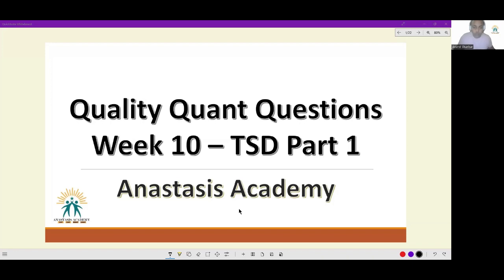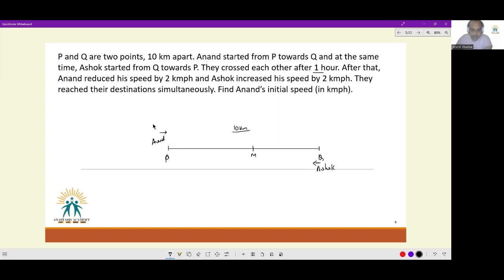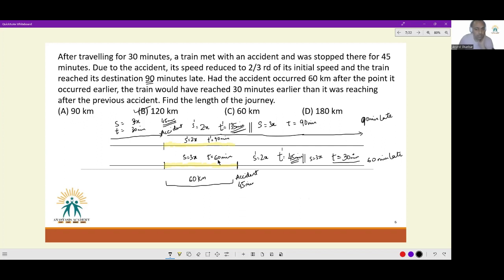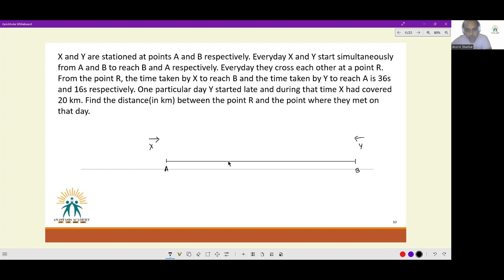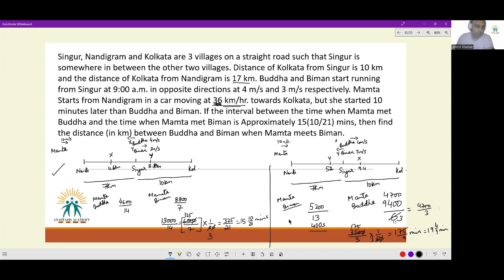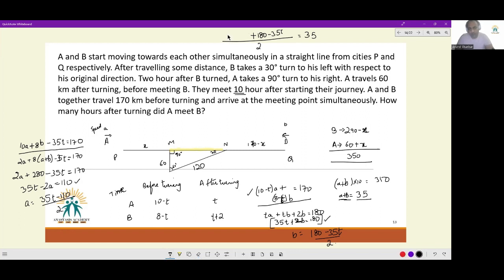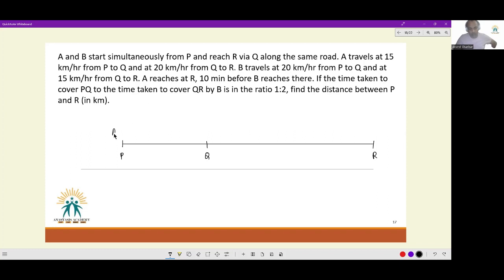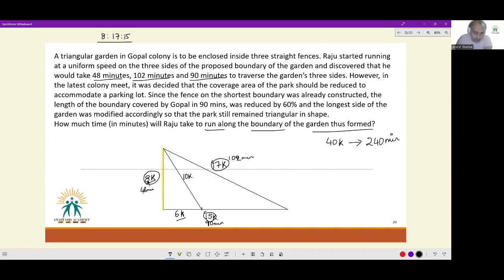Time Speed & Distance-1|100%ilerArvind Shankar’s Guess Questions|High-Probability CAT Quant Practice